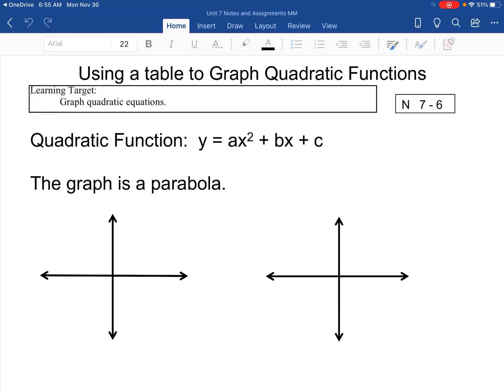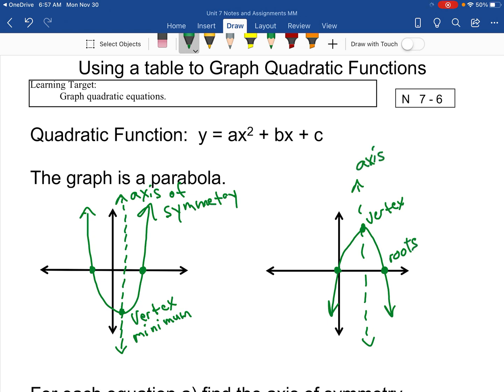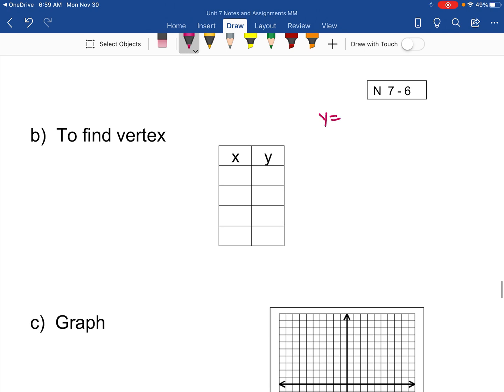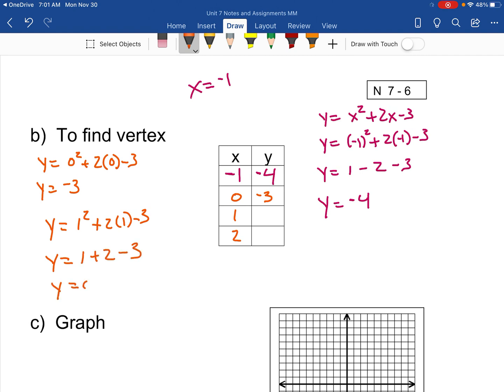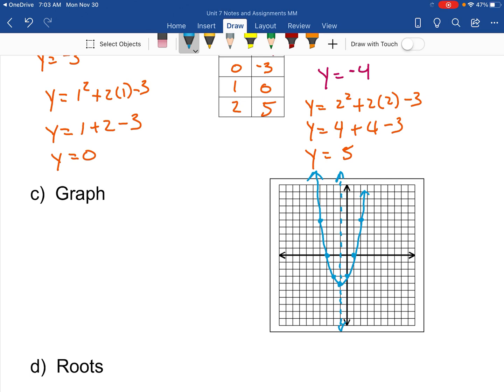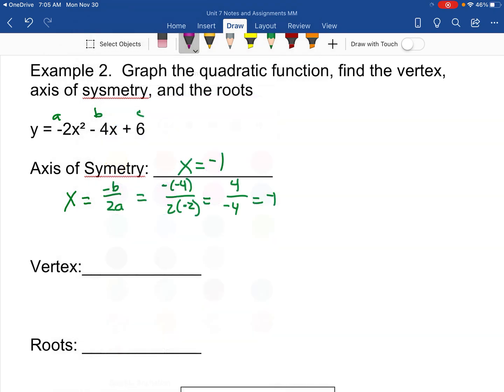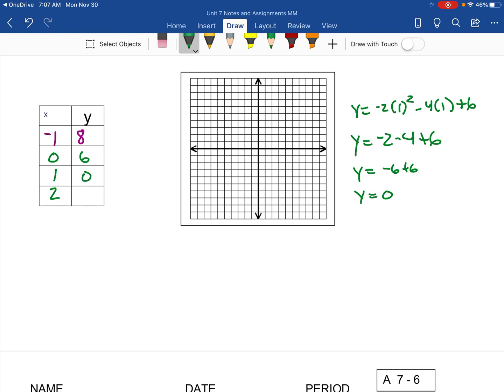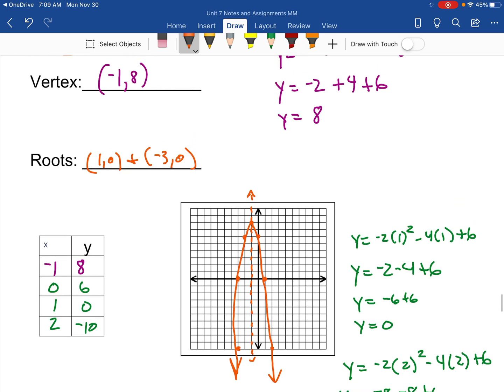Notes 7.6 Math Models